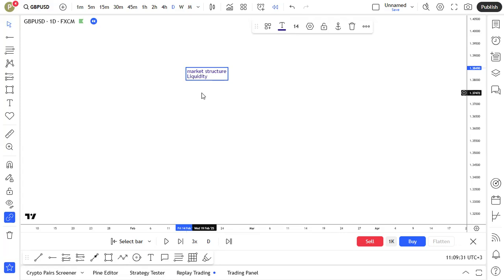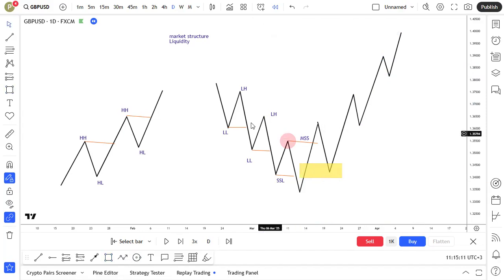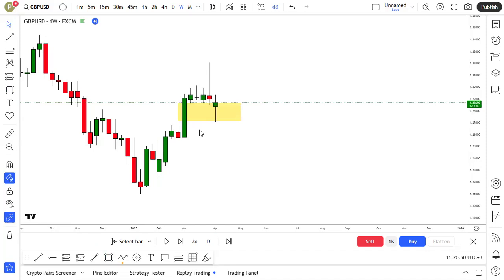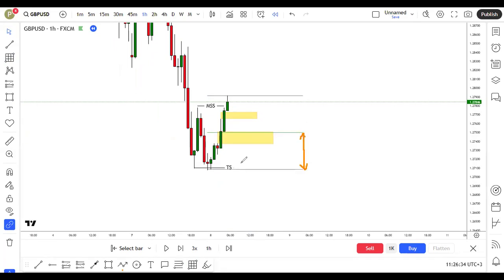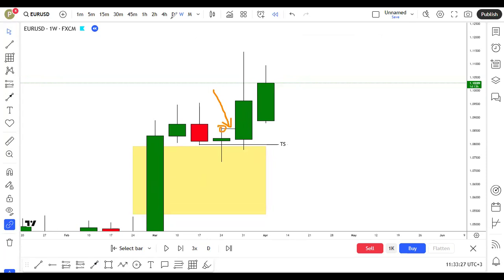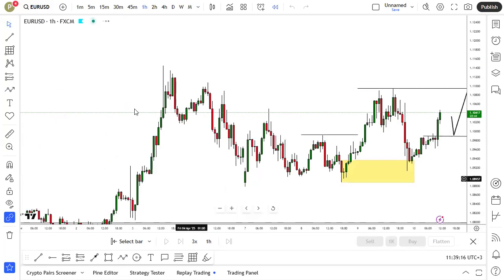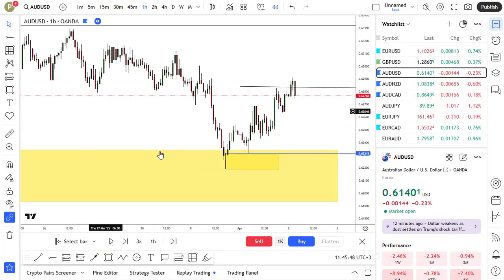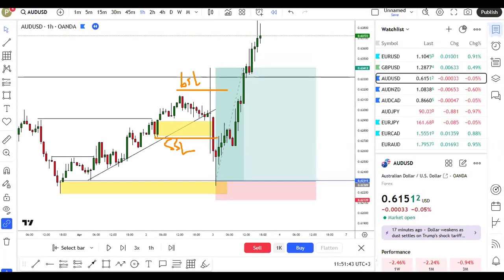MARKET STRUCTURE AND LIQUIDITY WITH CHART EXAMPLES